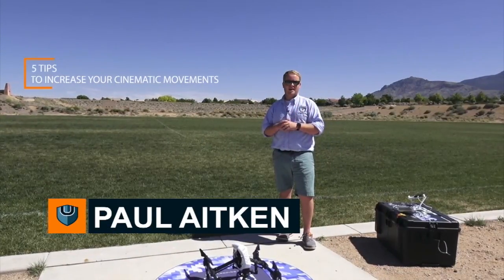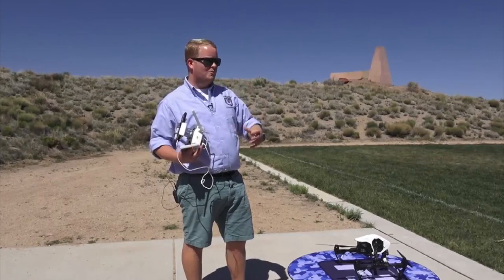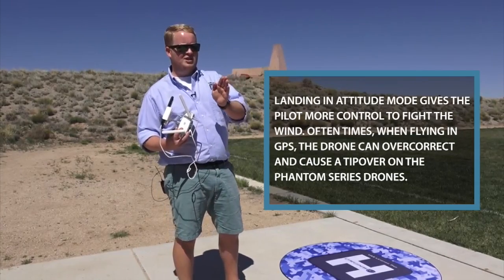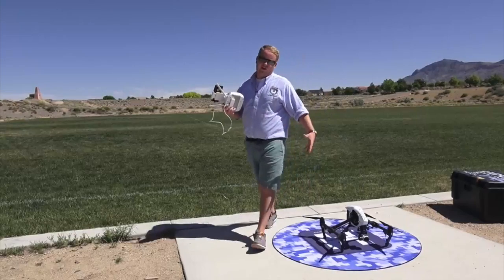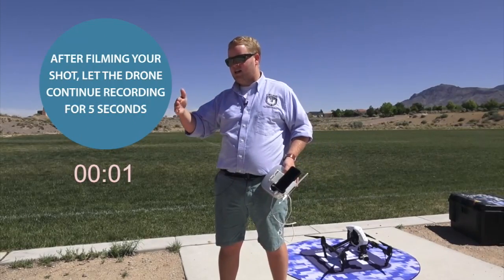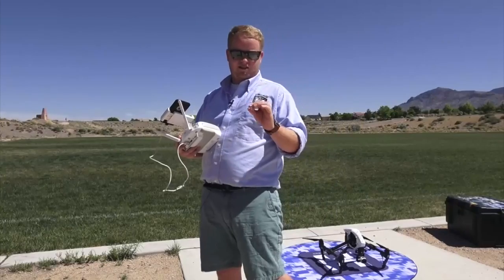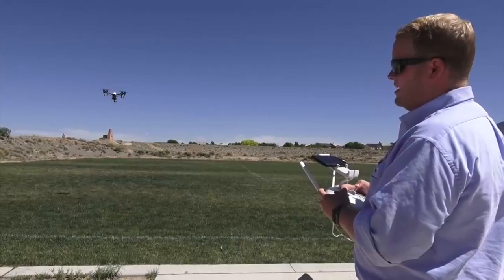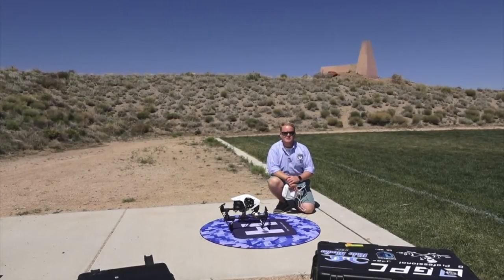5 Ways to Elevate your Drone Flying Experience with Proper Landings, Takeoffs and Cinematic Motion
Learn the proper rules of takeoff, landings and how to fly in attitude mode. Use the hover test to practice your attitude mode flights and learn to make a natural curving motion with your vehicle. Using banking turns is a great way to practice your curving motion in the sky. IF you want more tips and tricks take the Don't Crash Course with DroneU for more detail on practice exercises, drills and ways to avoid crashing.